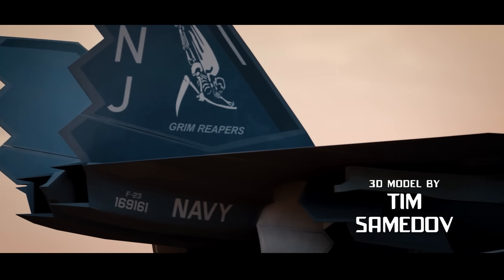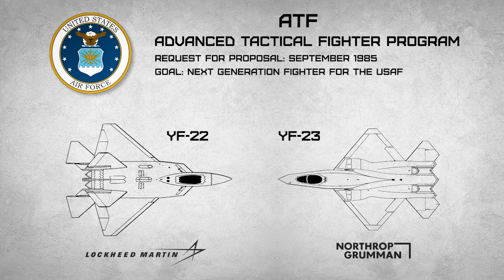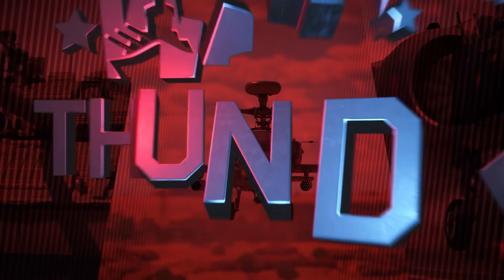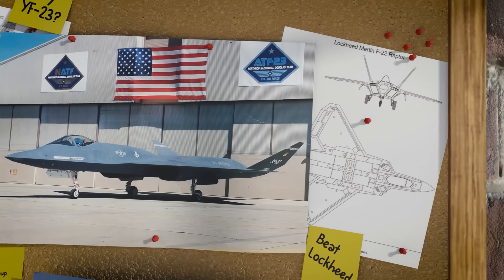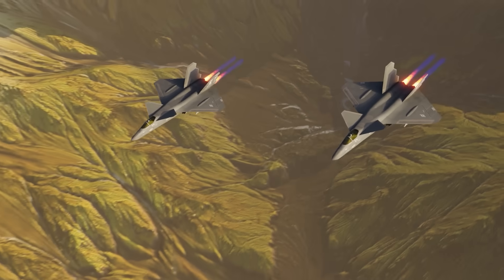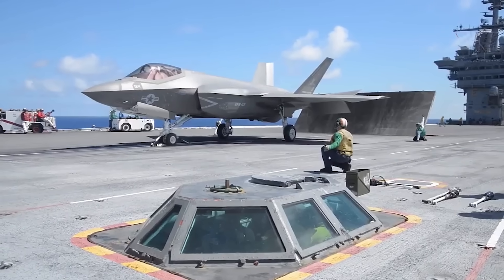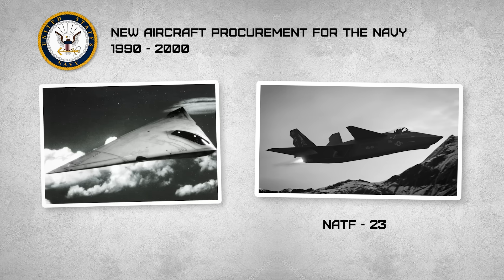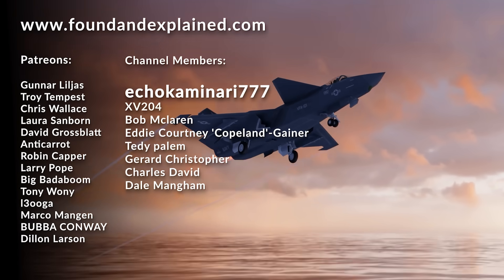The US navy’s missing fighter - The NATF-23 Sea Widow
Be My WINGMAN In War Thunder for FREE on PC, PS®5 and Xbox Series X|S

- Do the tutorial so you know how to play.
 and during the live stream, I will pick some random names from the list.
- I will be playing every weekend at different times, so everyone will get a go.

When: 3:00 pm Saturday, 9 July 2022 (GMT-7)

If you think you’ve seen everything with the experimental YF-23, you’re wrong. There was one more other design…

It was to be the Navy’s 5th gen multirole aircraft.

Stealthy, maneuverable, and ready to hit that highway to the danger zone.

But it would face political opposition, technical challanges, and even lockheed trying to steal the future jet crown for a 2nd time!

Join me today on a story of the aircraft that Maverick should’ve flown in the latest Top gun - and why we never got it!

This is incredible the NATF-23.
Without spoiling the Top Gun Mavrick for anyone who hasn’t seen the movie yet, Maverick and his band of elite navy pilots fly the Super Hornets in the latest Top gun sequel.

Seriously just go watch it - it has the official found and explained stamp of approval.

And for those of you who watched it already you might be asking yourself how it could’ve been better… well I have the answer.

Air force’s ATF or Advanced tactical fighter program was launched during late 80s to create America’s first 5th gen aircraft and YF-22 and YF-23 were the main competitors with the YF-22 taking the edge and becoming what we know today as F-22 Raptor.

I have a full video on the YF-23 right here on the channel which you can watch… but there was a footnote to this story.

Northrop wasn’t going to accept the loss and went over to the Navy with a proposal that could’ve changed everything.
Navy was looking for a 5th gen aircraft for themselves to replace the aging F-14 tomcats, and what could be the spearhead for the future of the naval air force.

But requirements for the naval aircraft are different than the regular air force’s jets so YF-23 in its original form wasn’t going to do the job.

Instead, several very significant modifications were to be done to the fuselage, almost creating a completely new aircraft, barely resembling its predecessor.

By 1990 the N-ATF program was launched with you’d probably guess it, lockheed also was in on the race. They presented the F-22N, the naval version of the Raptor which would be the competition for the NATF-23.

The showdown of the future navy jet was on!